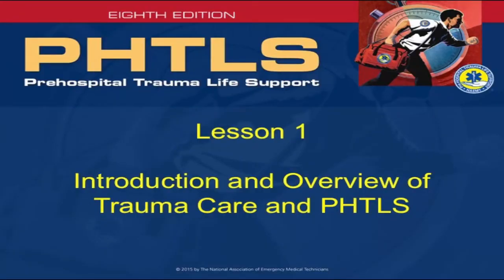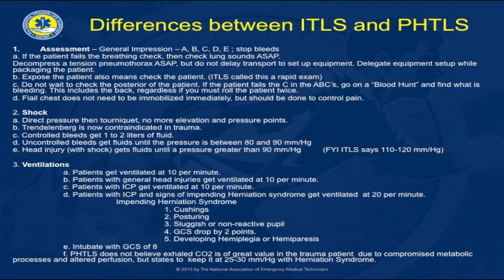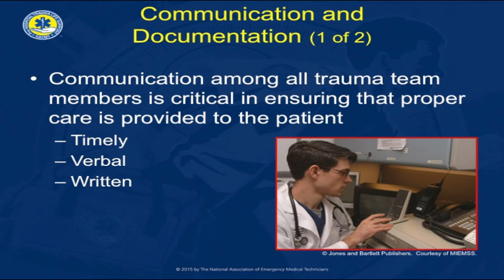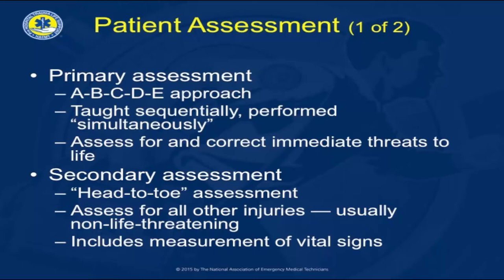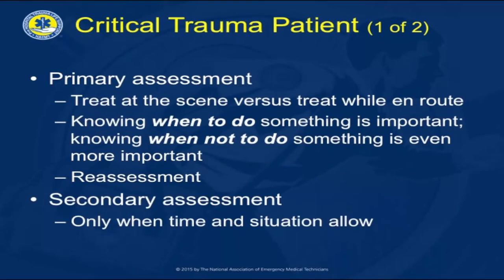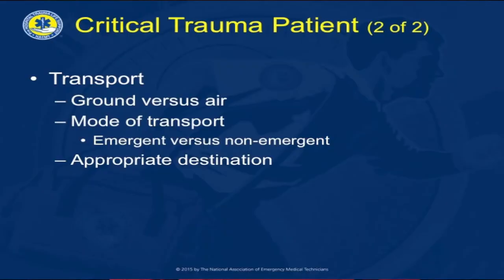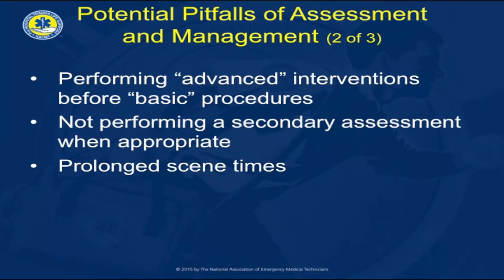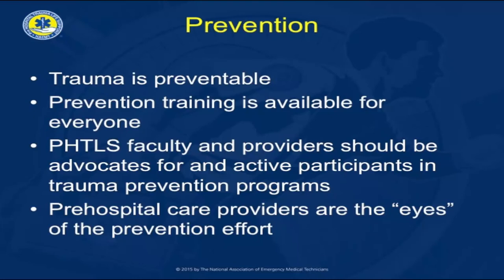PHTLS Lesson 1 Intro & Overview 2022